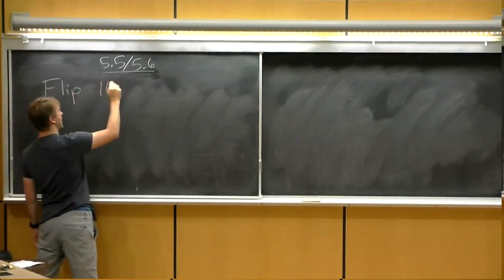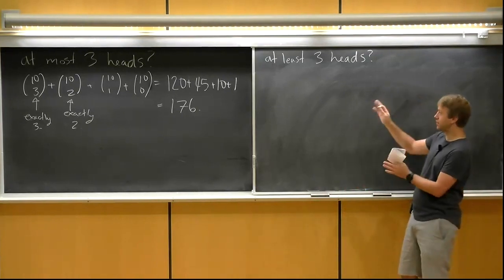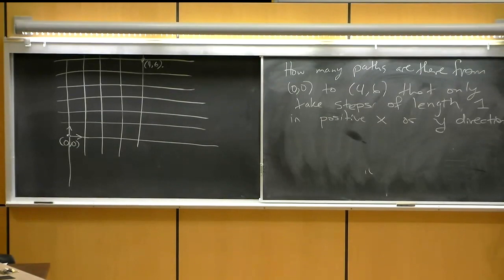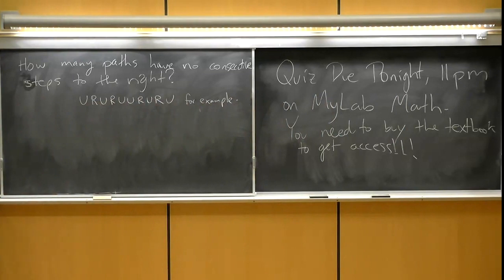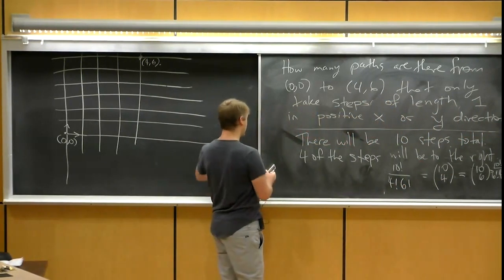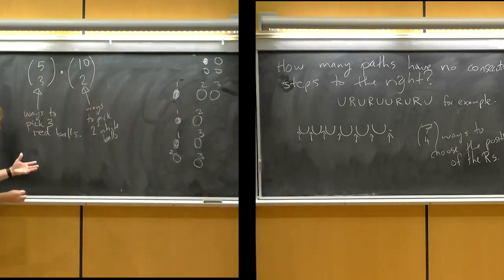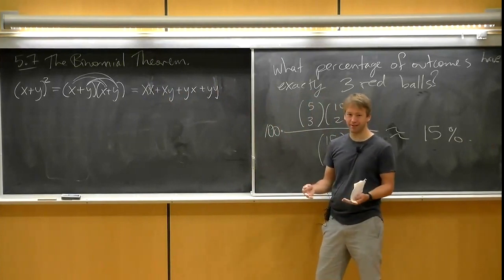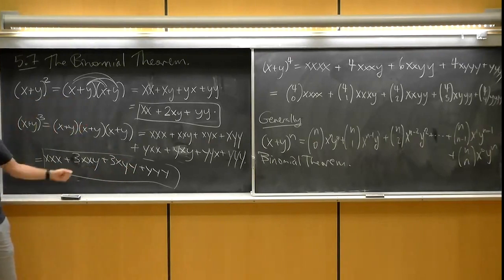Permutations, Combinations and Counting Techniques (continued), The Binomial Theorem. UVic Math 151